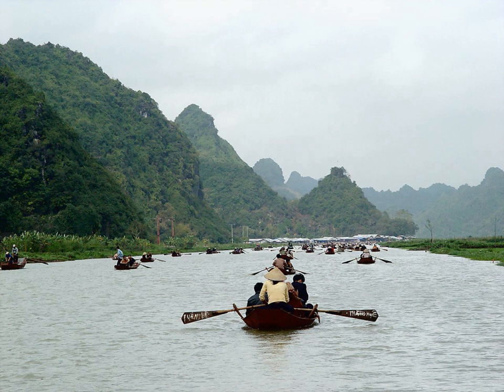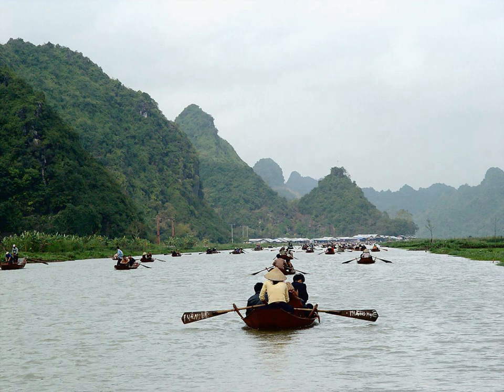Red River Delta Biosphere Reserve | Wikipedia audio article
00:01:55 1 Ecological characteristics
00:04:11 2 Socio-economic characteristics
00:05:10 3 Sources

- Socrates

SUMMARY
The Red River Delta Biosphere Reserve (established 2004) is a UNESCO biosphere reserve in the coastal region of northern Vietnam. Mangroves and intertidal habitats of the Red River Delta form wetlands of high biodiversity especially in the Xuan Thuy and Tien Hai districts. These wetlands are of global importance as migratory sites for several bird species.The reserve's surface area (terrestrial and marine) is 137,261 hectares (529.97 sq mi).  The core area is 14,842 hectares (57.31 sq mi), of which 6,278 hectares (24.24 sq mi) is terrestrial and 8,564 hectares (33.07 sq mi) is marine, surrounded by buffer zone(s) of 36,951 hectares (142.67 sq mi) (18,457 hectares (71.26 sq mi) terrestrial, 18,494 hectares (71.41 sq mi) marine) and transition area(s) of 85,468 hectares (329.99 sq mi) (35,447 hectares (136.86 sq mi) terrestrial, 50,021 hectares (193.13 sq mi) marine).